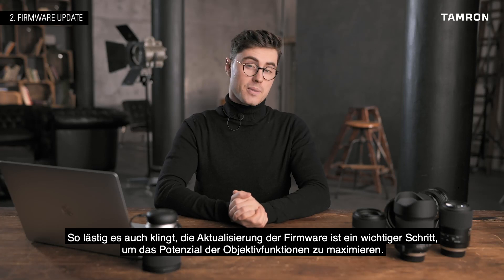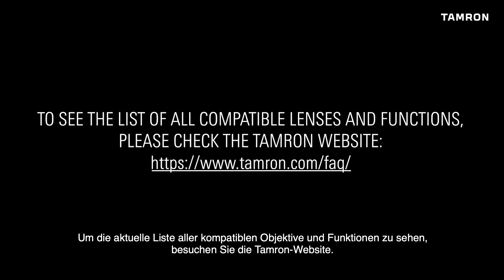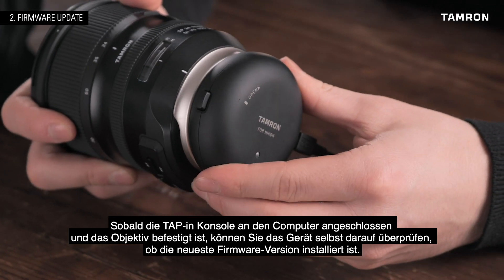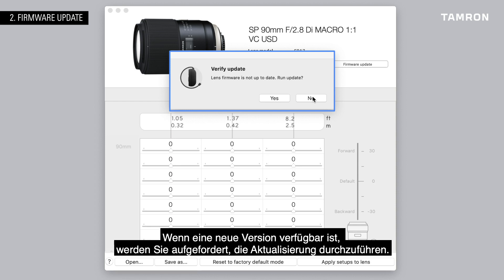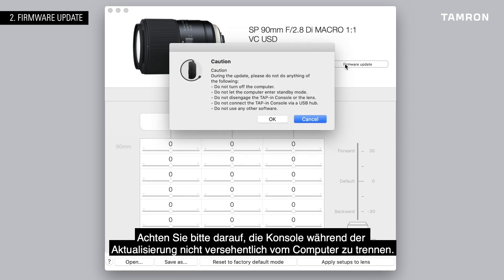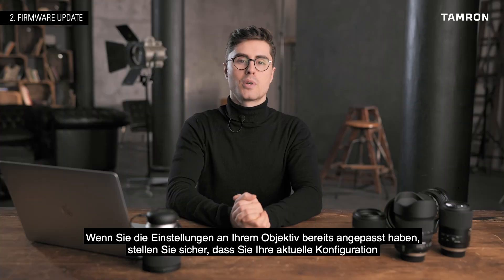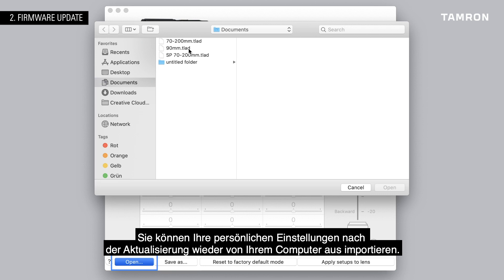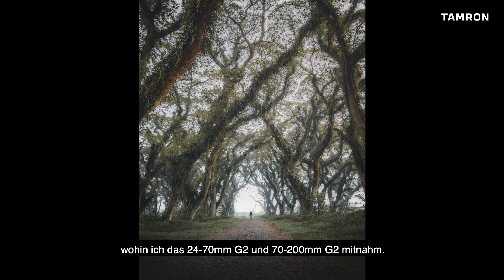Tamron TAP-in Konsole – 02 Firmware-Update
So können sie die Firmware Ihres Objektivs überprüfen und auf die neueste Version aktualisieren.